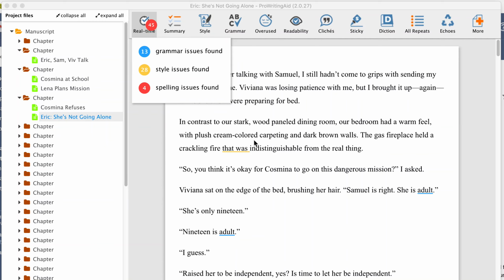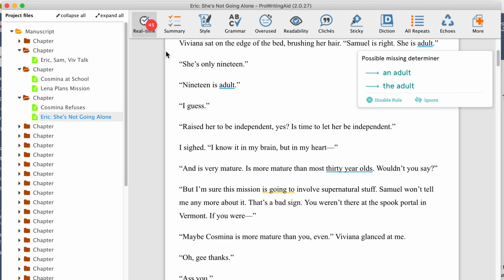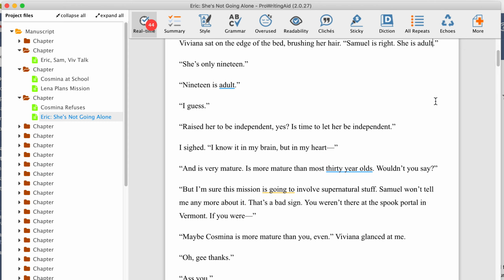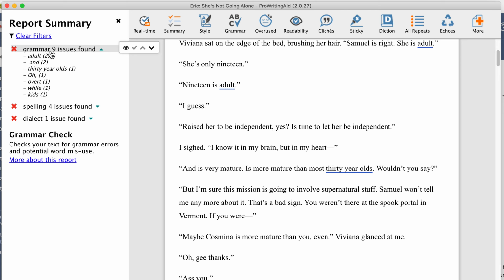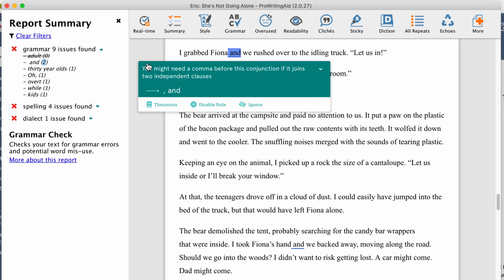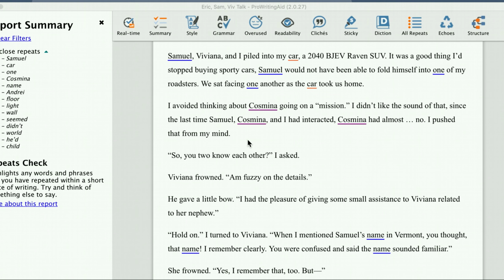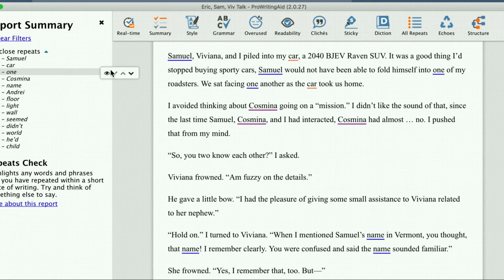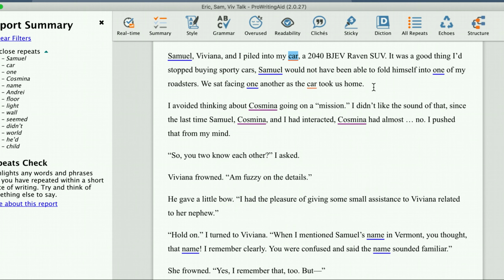ProWritingAid Interface Issues